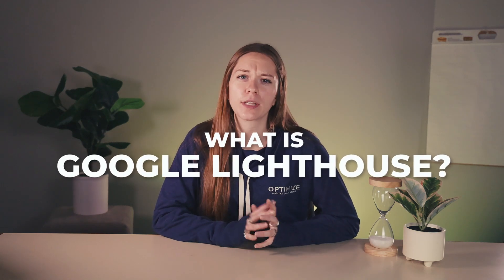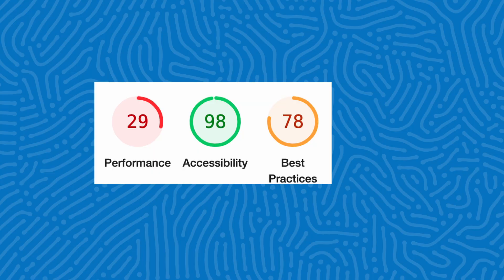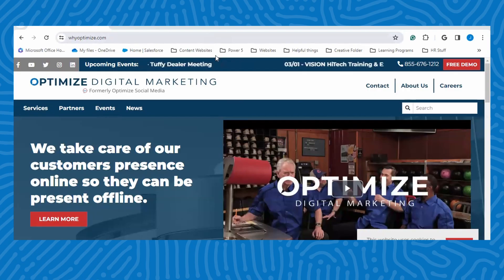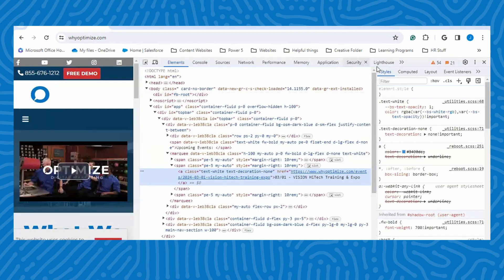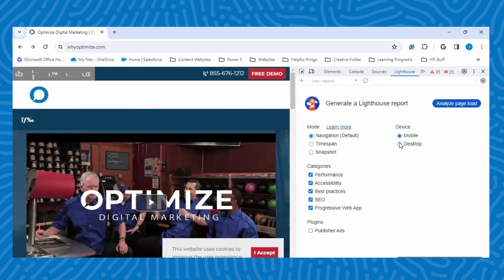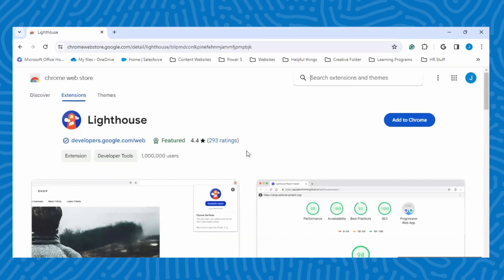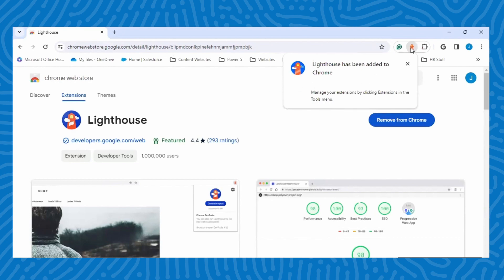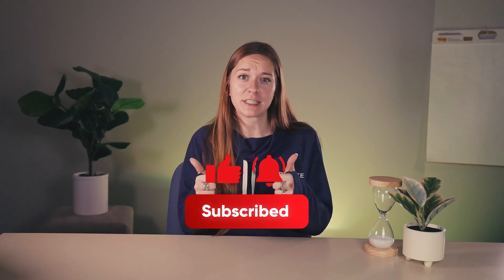Unlocking Website Potential: A Guide to Google Lighthouse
In this video, we dive deep into the powerful tool known as Google Lighthouse and how it can revolutionize your website's performance.

Google Lighthouse is a comprehensive auditing tool that provides invaluable insights into various aspects of your website, including performance, accessibility, best practices, and SEO. Whether you're a seasoned developer or just starting out, mastering Google Lighthouse can significantly enhance your website's user experience and search engine rankings.

Don't miss out on this opportunity to elevate your online presence and drive more traffic to your website. Watch our video now and embark on a journey towards digital excellence with Google Lighthouse!

Let's unlock the true potential of your website together! 🌟